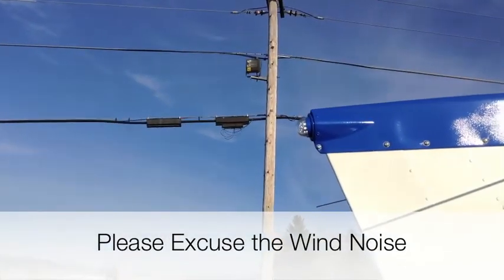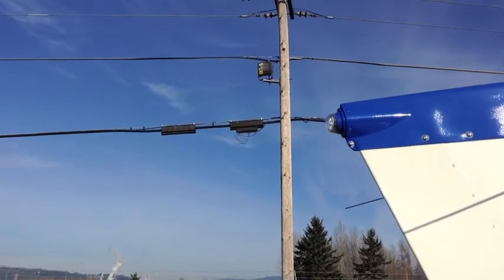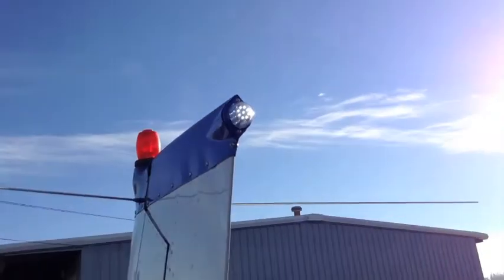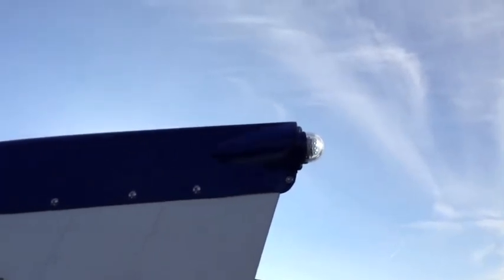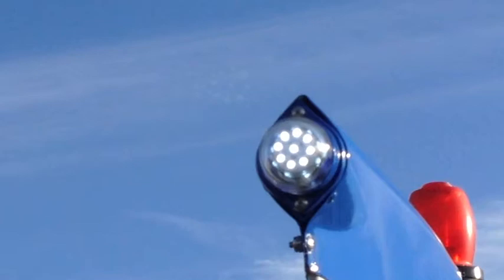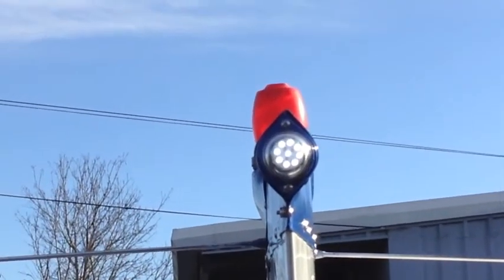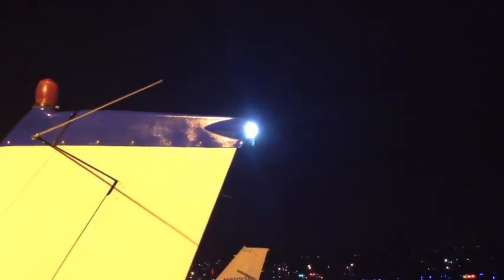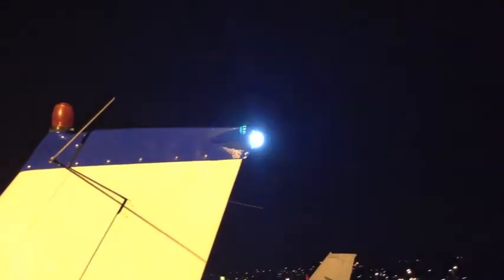PSA LED Tail Light Converson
Converting from standard incandescent aircraft tail light to PSA LED Tail lamp/beacon combination light.